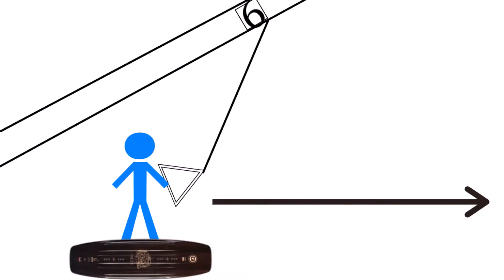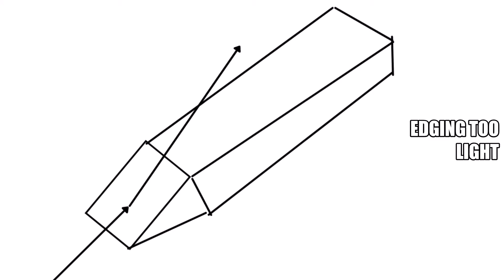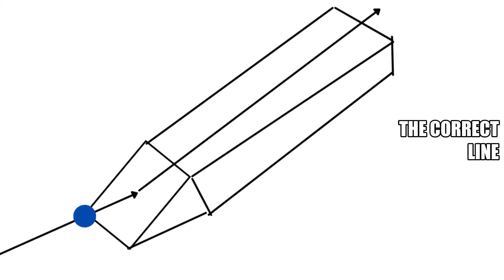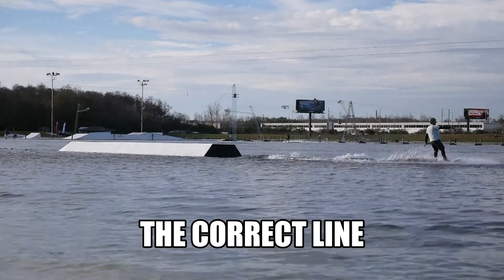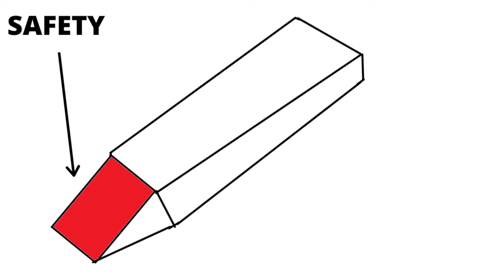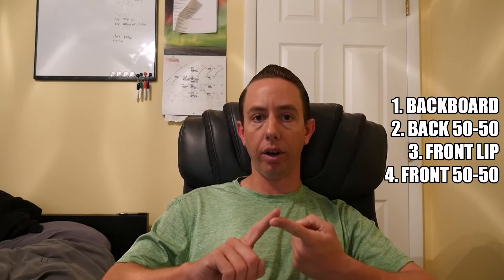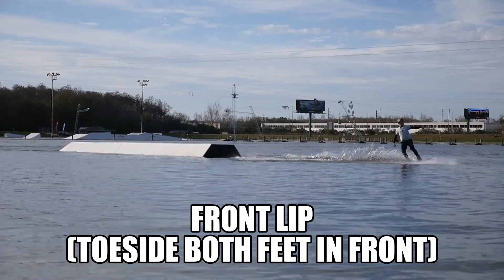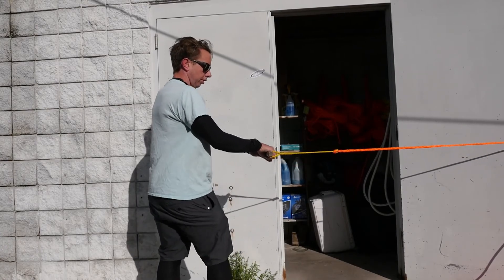HOW TO HIT THE FUNBOX/ WAKEBOARDING TRICKS FOR BEGINNERS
Yew!!! Welcome to another video guys! In this one I'm going to give you an instructional on how to hit the funbox (picnic table) on a wakeboard. In this tutorial, I'll go in full depth on how to find your line, your body position and technique when hitting this feature.